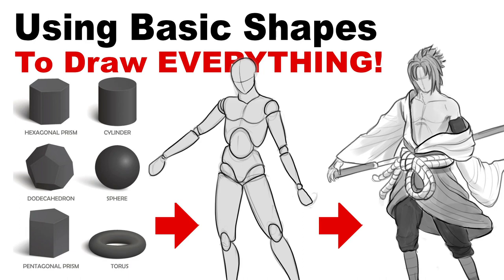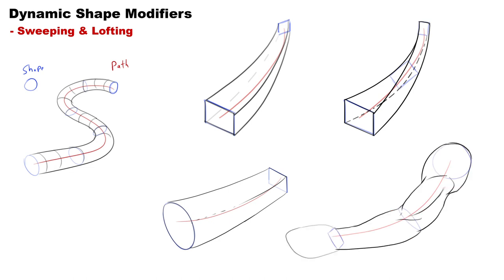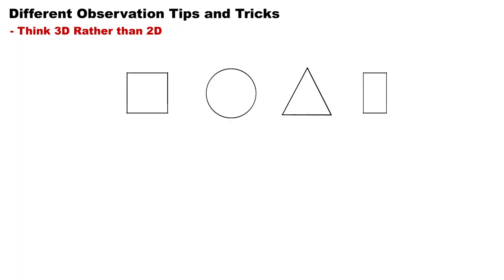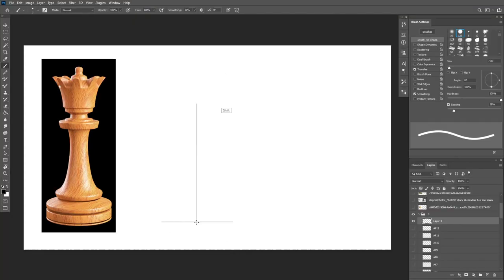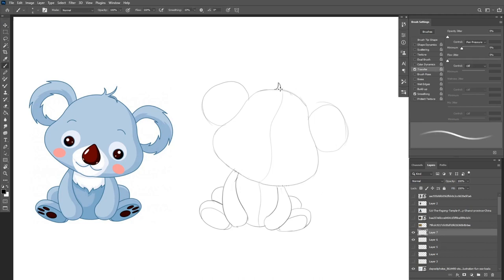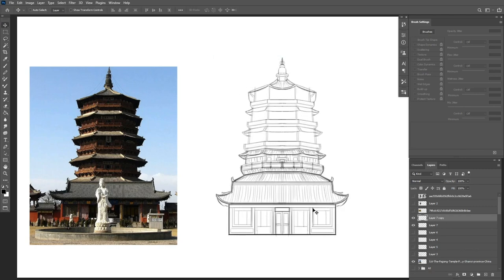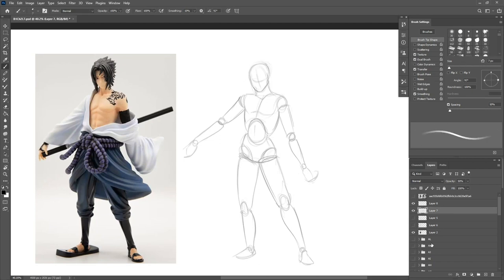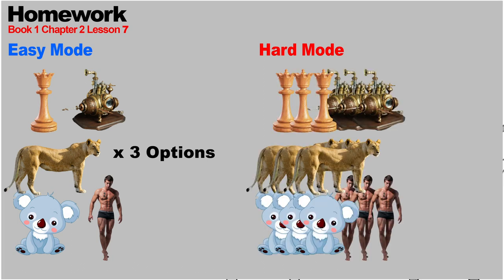How to Draw ANYTHING In Basic and Dynamic Shapes (Full Lecture + Examples)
Or
About This Video
This is the 7th drawing class video in the beginner's tutorials series and the 6th exercise in this book. In this video I talk about how to convert any object in real life to basic shapes. I go through the mindset of dissecting objects to make it easier to draw, memorize and recall for future designs. I also go in details exploring tools and methods to draw basic shapes, convert them to dynamic shapes and then using them to symbolize objects in real life.

Drawing using basic shapes is another major milestone in your art journey. It's the gateway toward changing the way you see the world. Artist's vision is hopefully what you will learn in this video. How artists see the world and understand it, is completely different than anyone else. I also talk about that in details in the video.

The first half of the video is the lecture part, and the other half is for live examples explaining the concept even further. Finally I end up with a homework for you to improve your drawing skills into a whole new level.

Index:

Introduction: (0:00)
Why to draw in Basic Shapes: (1:24)
Dynamic Shapes Modifiers: (7:33)
Drawing Tools for Basic Shapes: (13:39)
How to Convert an object to basic shapes: (16:52)
Example 1 (Chess Piece): (25:39)
Example 2 (Toy): (38:58)
Example 3 (Cartoon): (44:59)
Example 4 (Steampunk Object): (47:54)
Example 5 (Building): (55:03)
Example 5 (Lioness): (1:00:55)
Example 5 (Anime Statue): (1:05:43)
Example 5 (Figure Pose): (1:12:36)

Outro and Homework: (1:19:16)